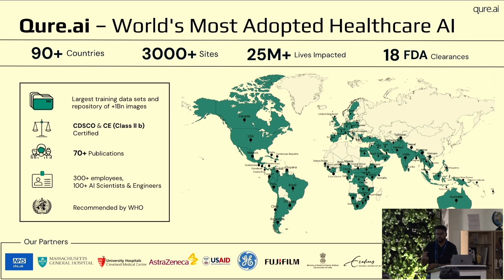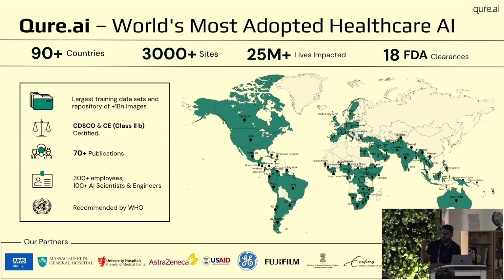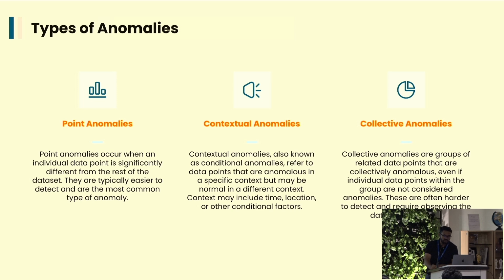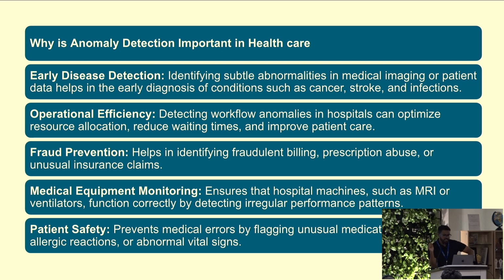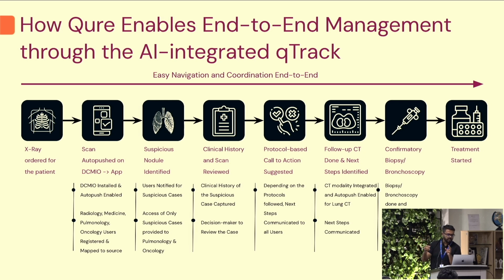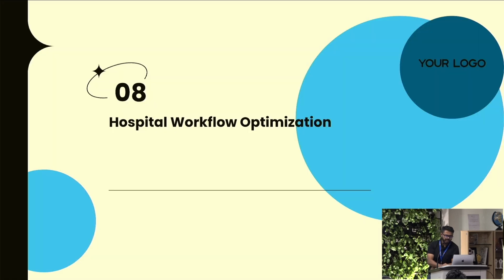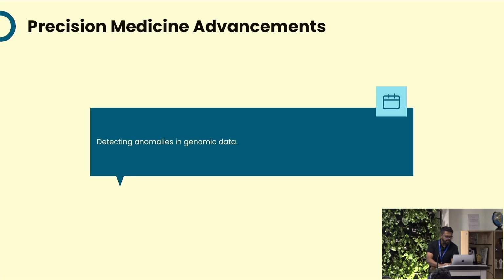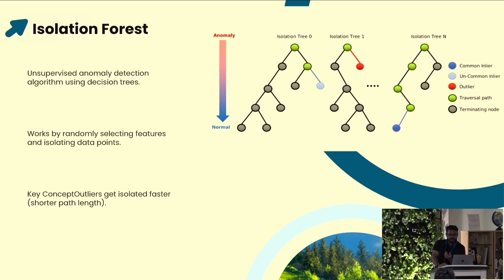Real-Time Anomaly Detection for Patient Monitoring | Rajesh Bose | Healthcare Meetup | GeekyAnts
AI-powered anomaly detection is transforming healthcare by enabling early disease diagnosis, improving hospital efficiency, and optimizing predictive analytics. In this session, Rajesh Bose, Director of Programs at Qure.ai, explores how AI is revolutionizing medical imaging, hospital operations, and real-time diagnostics.
Learn how AI detects anomalies in X-rays, CT scans, patient vitals, and hospital workflows, helping healthcare providers make faster, more accurate decisions. Discover future innovations, from genomic analysis to AI-driven pandemic predictions.